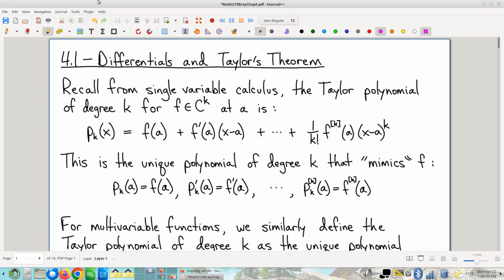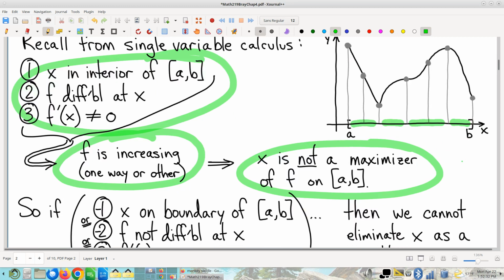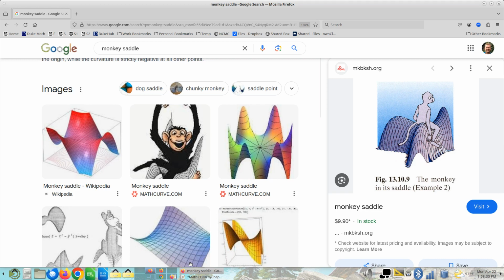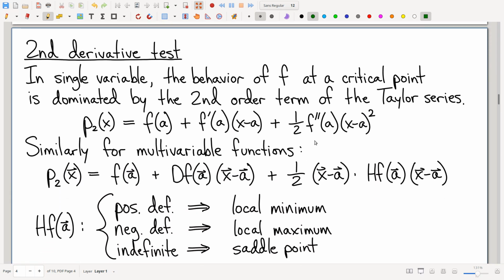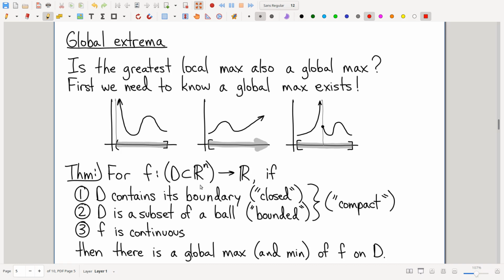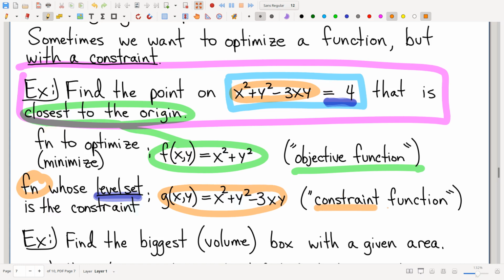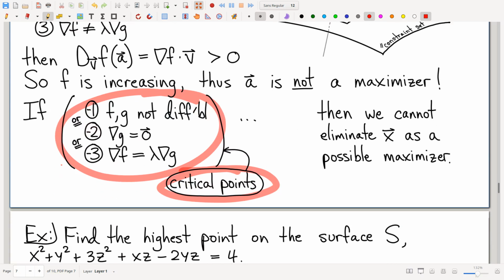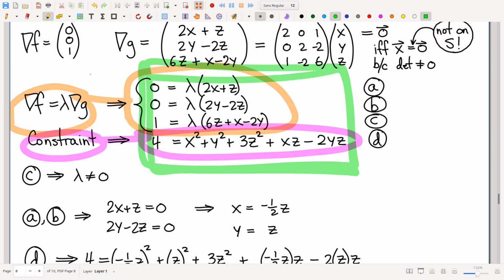2024 04 22 Math219 02